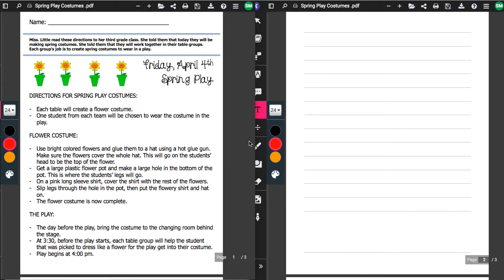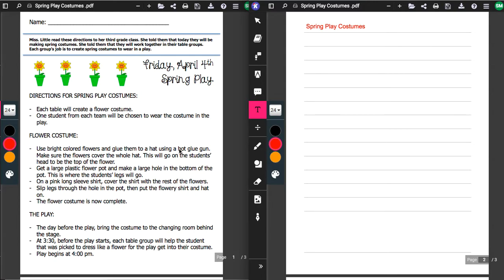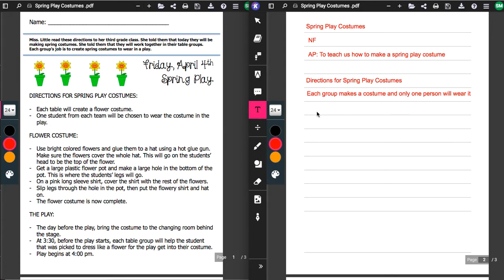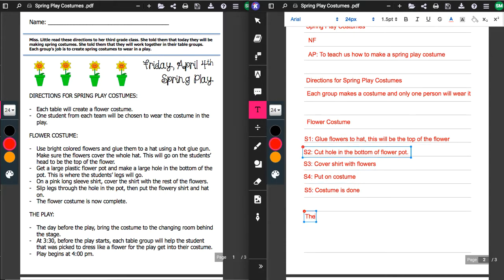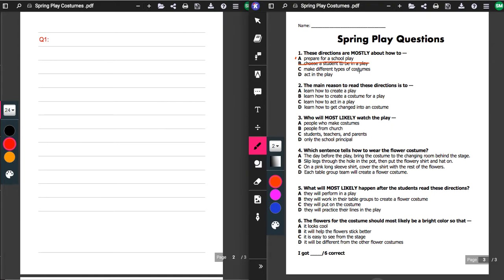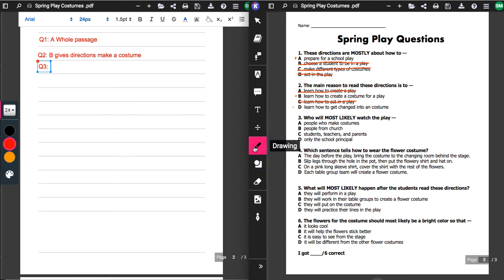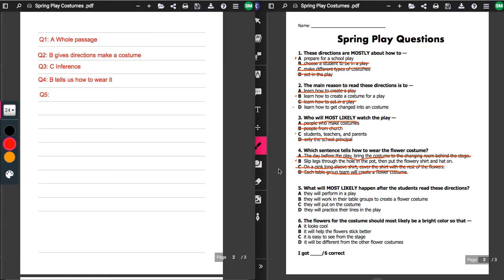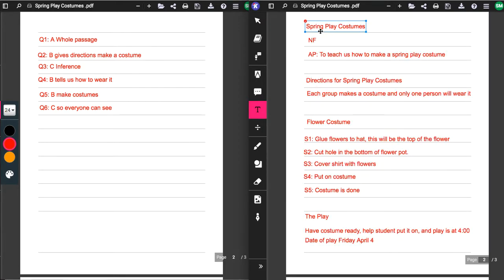Functional Text Notes & Justifications